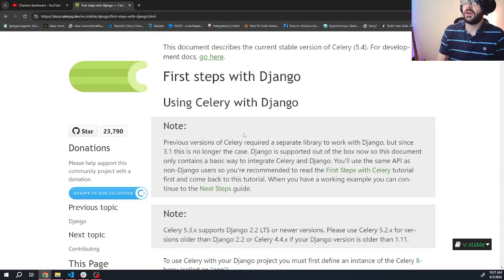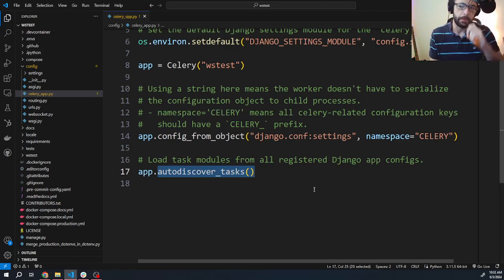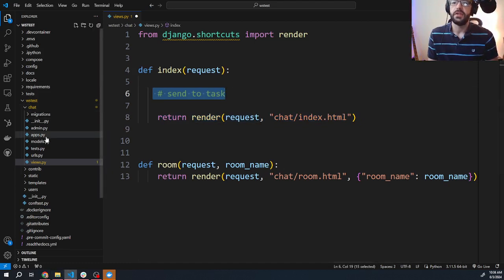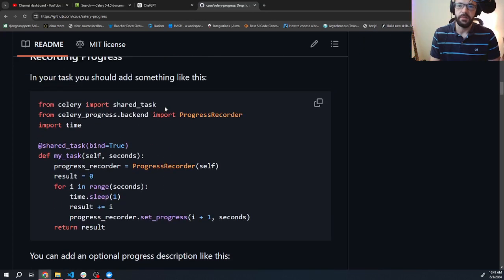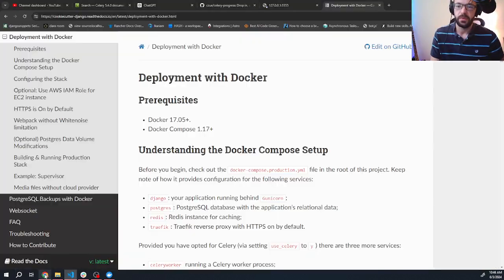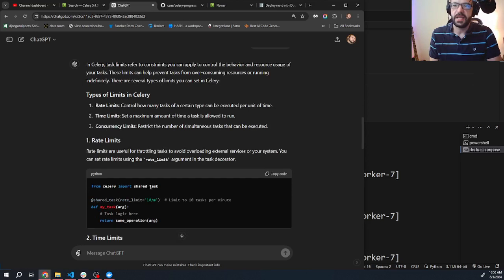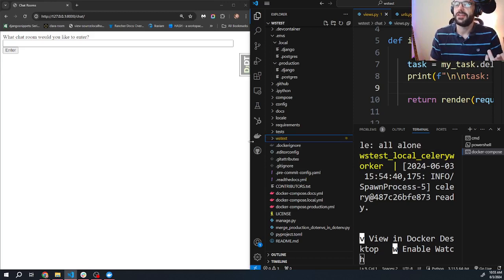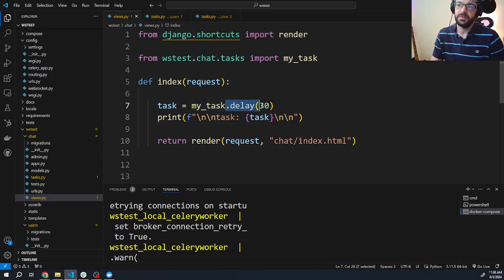Cookiecutter Django 10: Celery & Long-Running Background Tasks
In this video, I explore Celery, Flower, and Celery tasks in the context of the Cookiecutter Django initial project template. Join me as I break down each component and demonstrate how they integrate to streamline your Django development process. Perfect for both newcomers and experienced developers looking to enhance their project workflows.